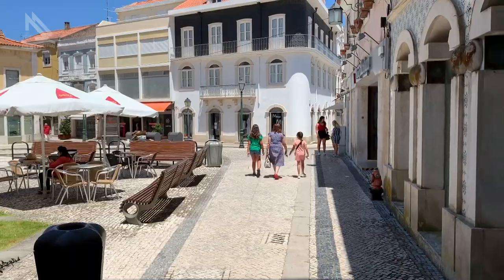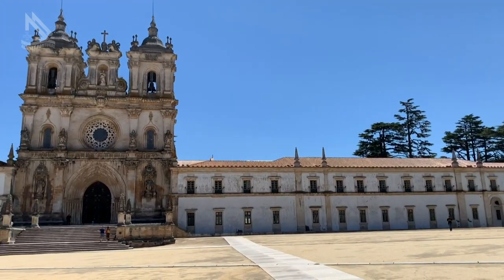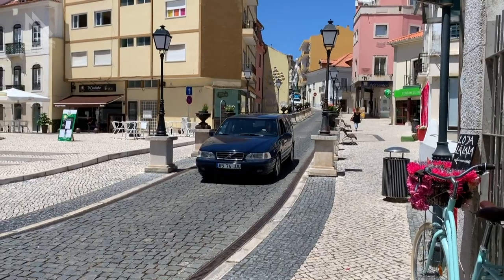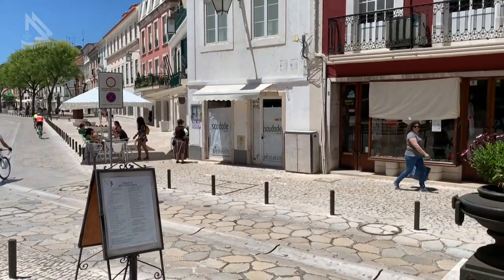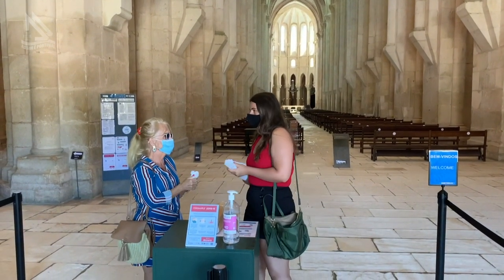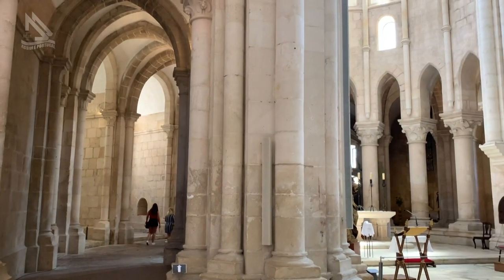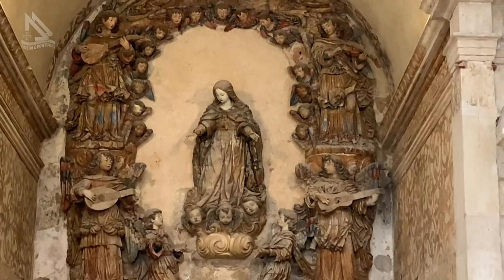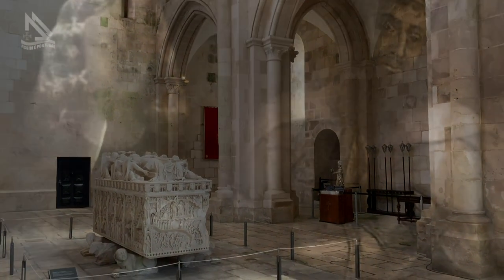Estamos em Alcobaça conhecendo o seu Mosteiro (Programa Assim é Portugal Oficial)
Estamos em Alcobaça conhecendo o seu Mosteiro

Programa Assim é Portugal

Programa de TV exibido na TV MAX Rio, dirigido aos apaixonados por Portugal e quem quer conhecer a Pátria Mãe de Norte a Sul.

Apresentação de José Carlos Pereira, Direção de Jorge Dubonet e Jornalismo Raphael Gomes.